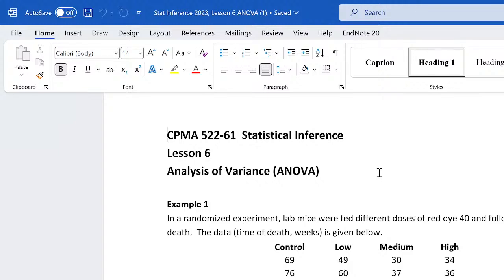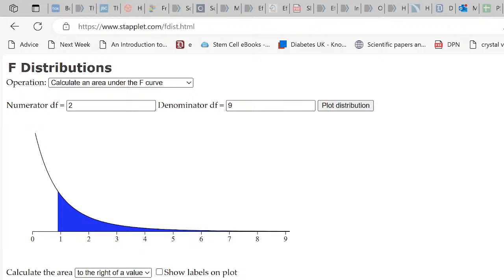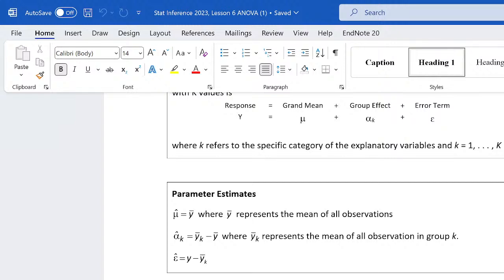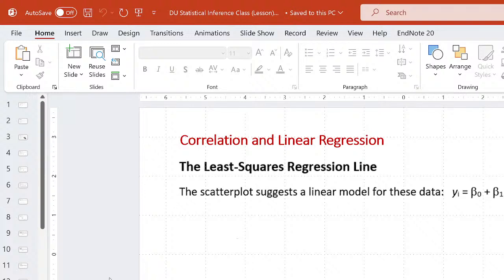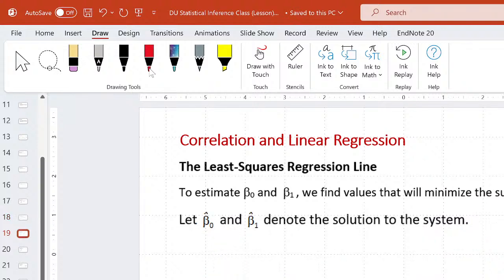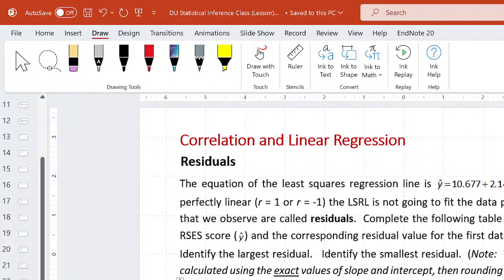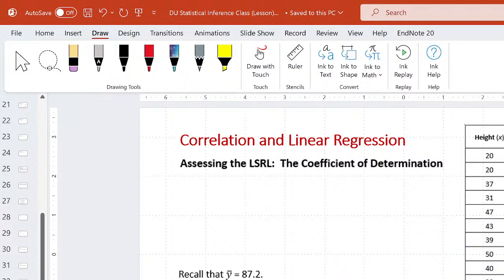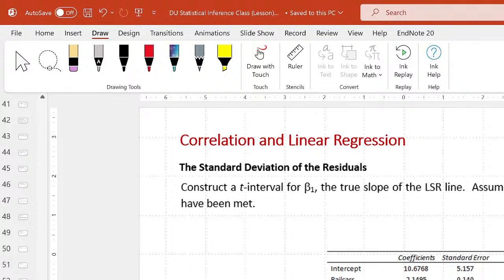Young Myount Live Stream